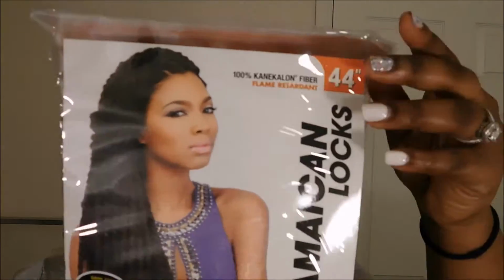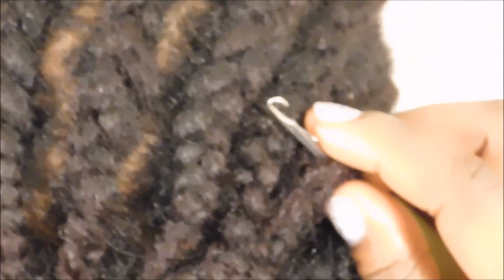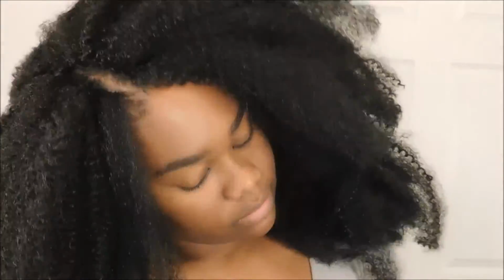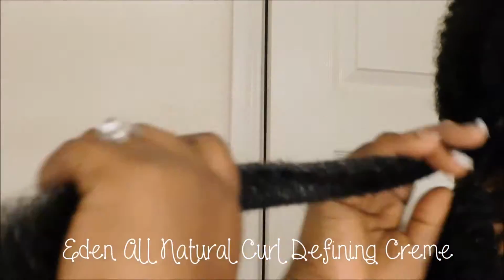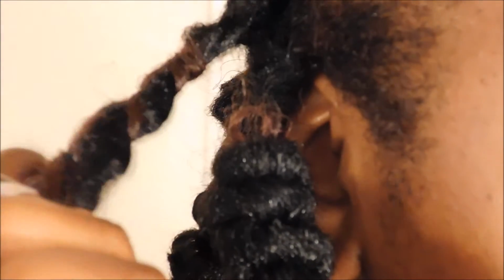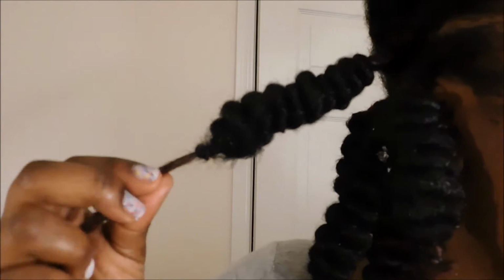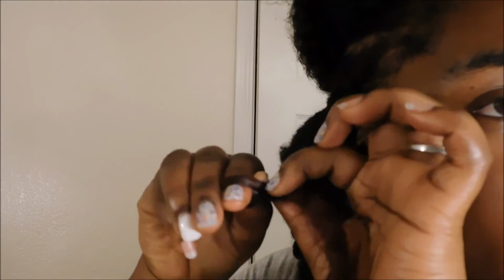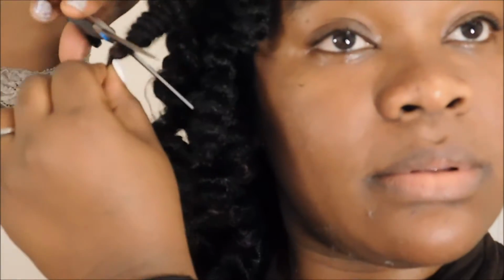Twistout on Crochet Hair using African Threading Method | LiveLuxe&Prosper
Hey Loves! So this is a twistout on crochet braided hair. I'm so glad that I decided to record the process because I am super uber hyped about the way that the final product looks. Don't forget to thumbs this video up if you like it and wanna see more hair vids, and as usual RATE .

FIY's
-The hair used is the Jamaican Reggae Braid Variety from Sensationnel. Color 1-B, Length: 44 inches. Cost $8.99 per pack.

-I did not cut the hair :)

-I did this style on freshly washed, detangled hair. I oiled my scalp only after The crochet braids were installed. In my experience oiling the hair prior to braiding doesn't allow for the braid to be as secure.

-Braiding only took 15 minutes.

-Actual crocheting of the hair took about 3 hours. I started to crochet the hair sometime around 11 pm.

-The hair is not heavy, on the contrary it is quite manageable.
Crochet hair is very lightweight.

-The cream used to moisturize the hair before I combed it and spiraled it is called "Eden All Natural Curl Defininig Crème" . You can find it at any Sally's Beauty supply. It is a natural hair care product.

-I  Used a wide toothed comb.

-Spiraling the hair took about an hour. I wanted to make sure the pieces were a nice realistic size, so I used two pieces of crocheted hair for every spiral.

-You can get the hair wet following the dipping. Only hot (boiling) water causes the shape of the hair to change.

-The hair that I used for spiraling is just some left over crfochet braid from a previous hairstyle. You can probably get away with using regular braid like Kanekalon; but you may have to be extra diligent about keeping it from tangling and snagging.

-I plan on putting up a separate video showing you how I achieve the invisible part and re-dip/ re-spiral / refresh the hair

-YES I WOULD DO THIS STYLE AGAIN!!! OVER AND OVER! :) :) :)